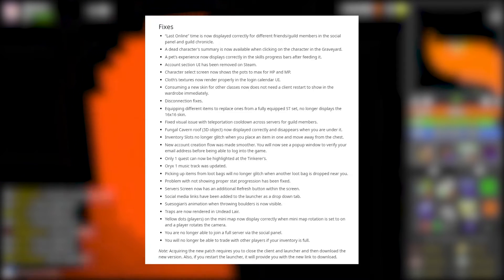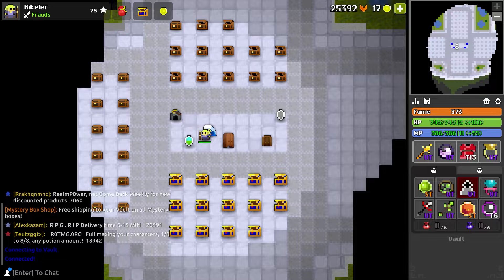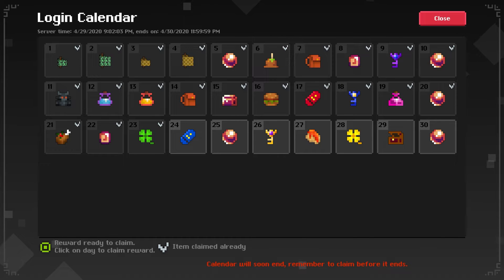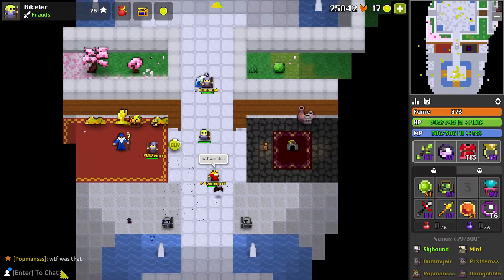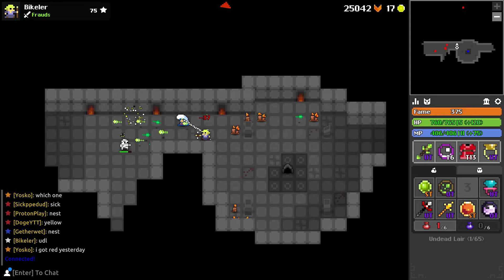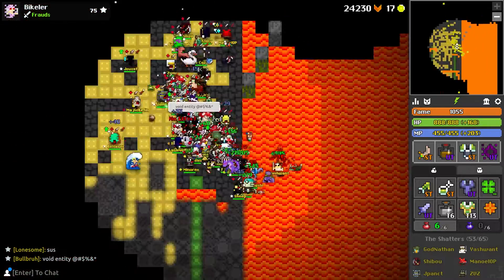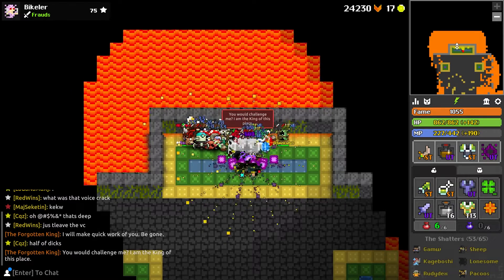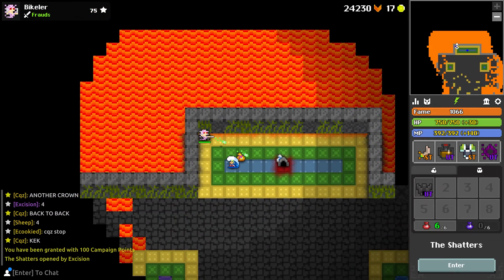Realm Exalt Patch Fixes & QoL Changes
reddit patch link vvvvvvvvvvvvvvvv
No social media yet :P
MAKE SURE TO BE AS ACTIVE AS POSSIBLE